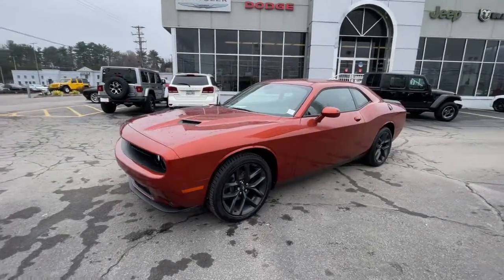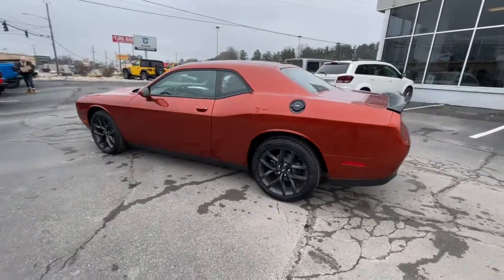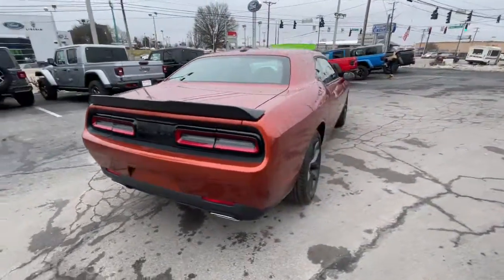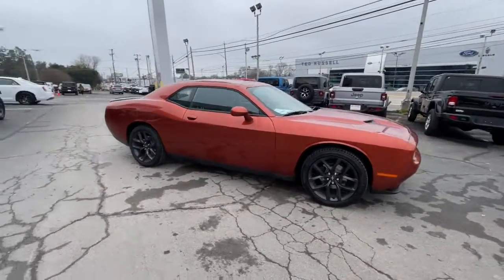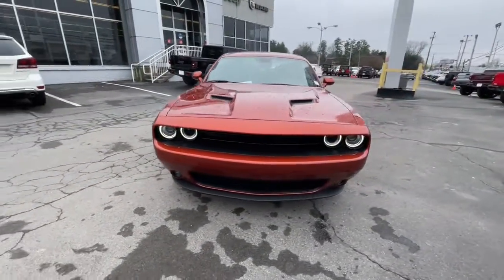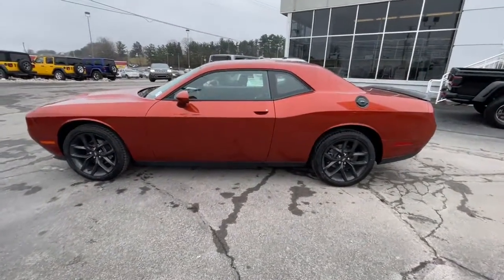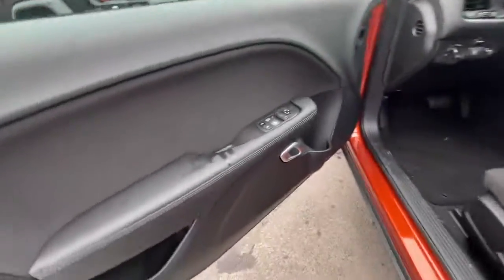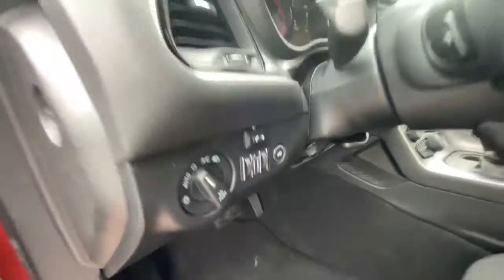2021 Dodge Challenger Knoxville, Farragut, Oak Ridge, Maryville, Gatlinburg, TN MH514126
Sinamon Stick New 2021 Dodge Challenger available in Knoxville, Tennessee at Jim Cogdill CDJR. Servicing the Farragut, Oak Ridge, Maryville, Gatlinburg, TN area.
2021 Dodge Challenger SXT RWD - Stock#: MH514126 - VIN#: 2C3CDZAG5MH514126

Keyless Start Dual Zone A/C ENGINE: 3.6L V6 24V VVT BLACKTOP PACKAGE TRANSMISSION: 8-SPEED AUTOMATIC (8HP5... Bluetooth iPod/MP3 Input Back-Up Camera. SXT trim Sinamon Stick exterior. EPA 30 MPG Hwy/19 MPG City! KEY FEATURES INCLUDE: Back-Up Camera iPod/MP3 Input Bluetooth Keyless Start Dual Zone A/C. OPTION PACKAGES: BLACKTOP PACKAGE Gloss Black I/P Cluster Trim Rings Rear Black Spoiler Satin Black Dodge Tail Lamp Badge Wheels: 20 x 8.0 Black Noise Painted Black Grille w/Bezel Black Fuel Filler Door Leather Performance Steering Wheel Challenger Blacktop Grille Badge ENGINE: 3.6L V6 24V VVT (STD) TRANSMISSION: 8-SPEED AUTOMATIC (8HP50) (STD). Price does not include licensing costs registration fees taxes and dealer doc fee of $699 which are to be paid by the consumer.